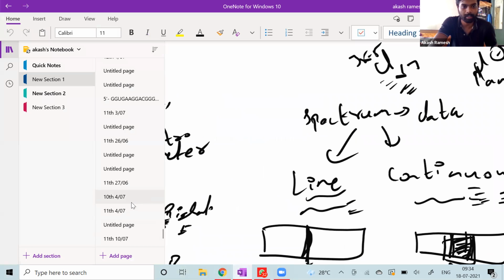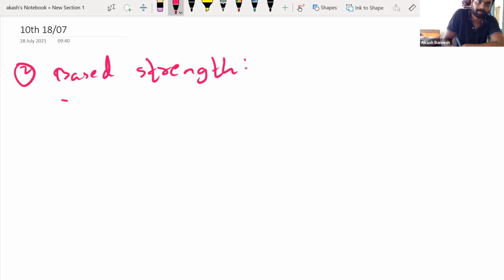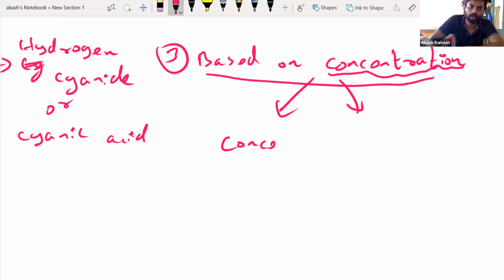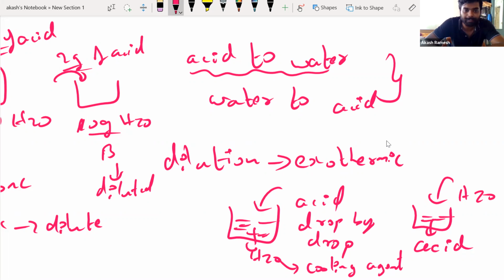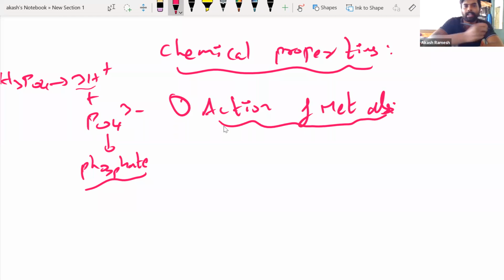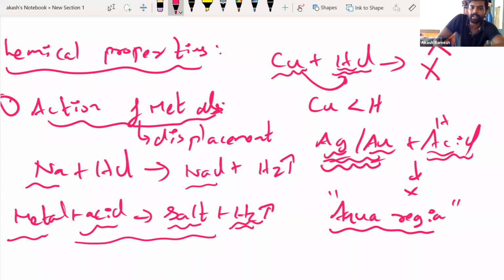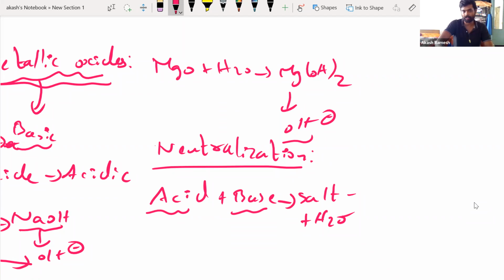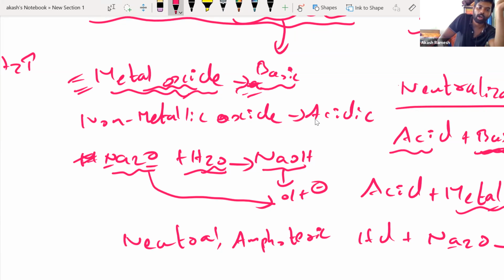X Chemistry 18th July 2021